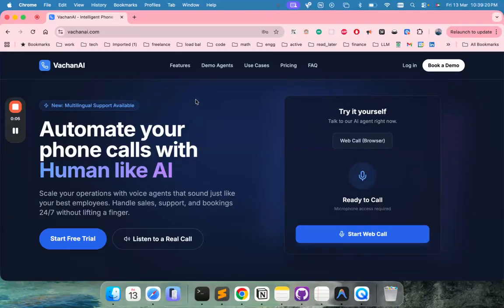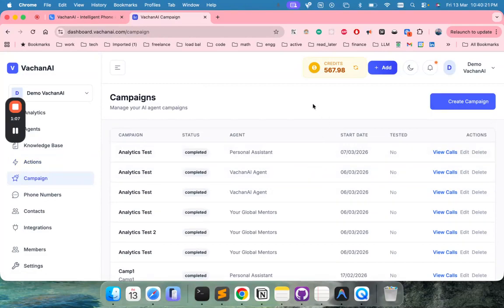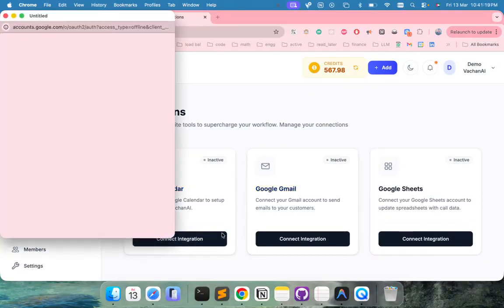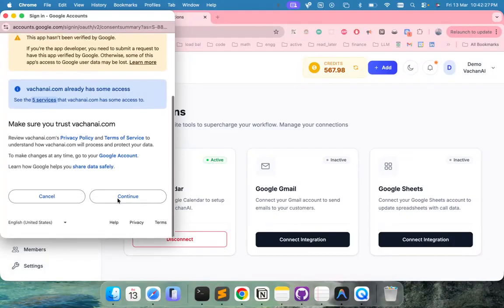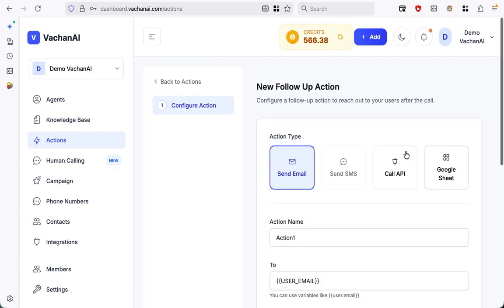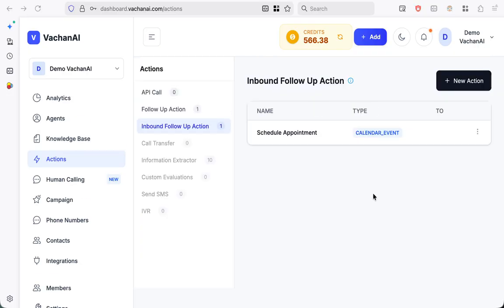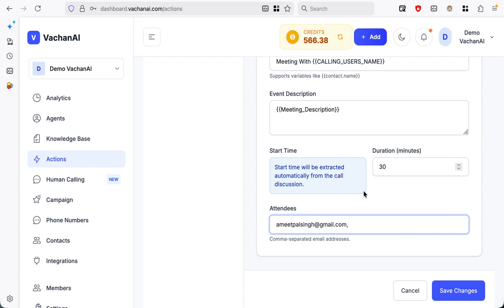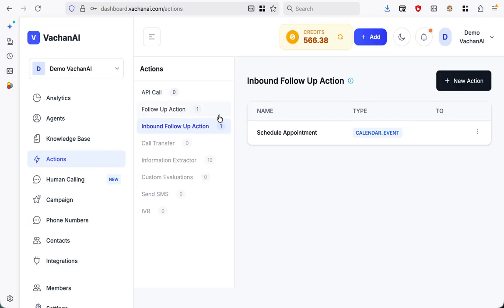VachanAI Walthrough Video With Google Integrations